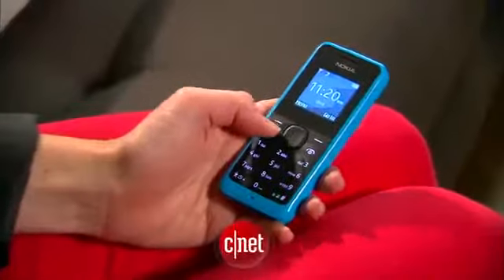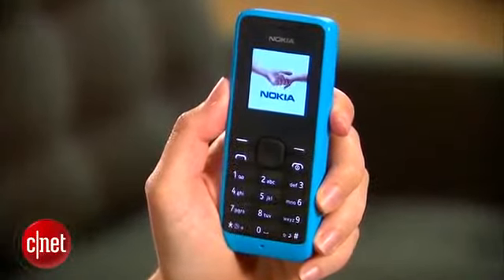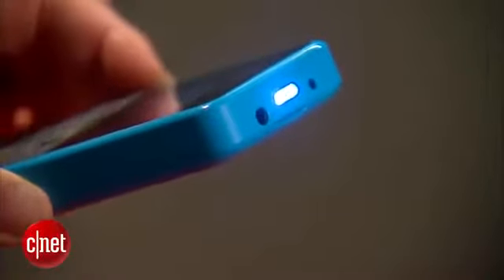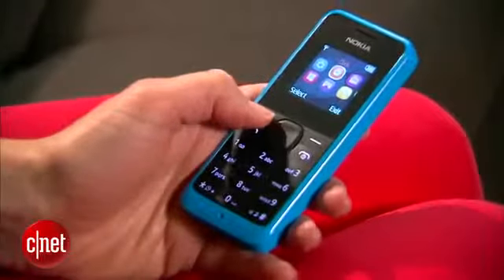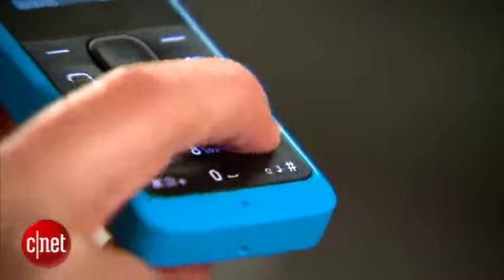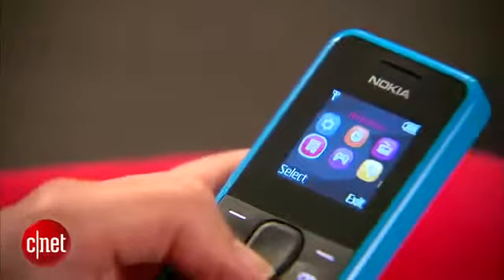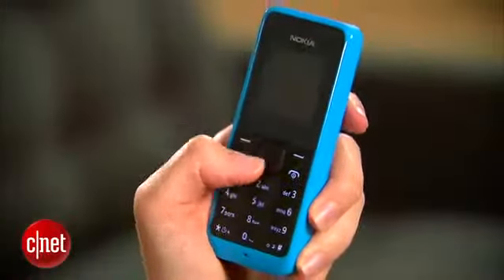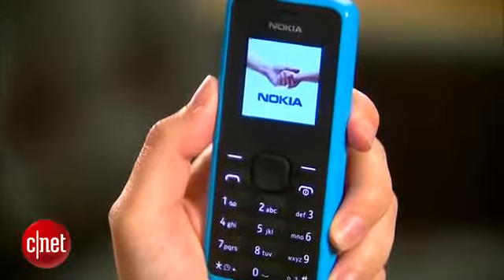No-frills Nokia 105 makes calls for $201575